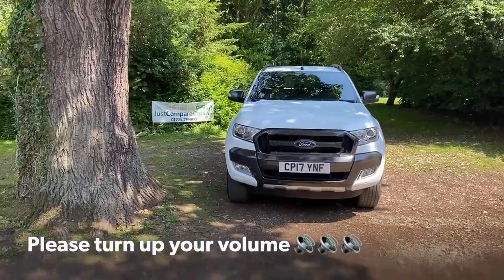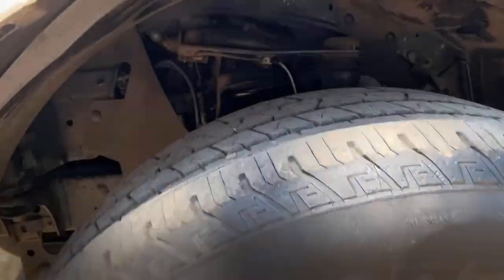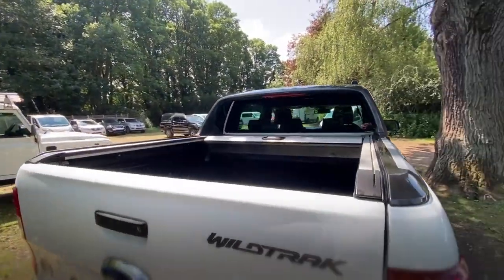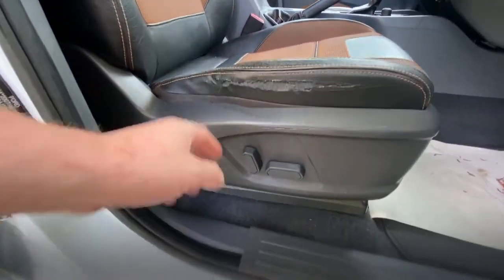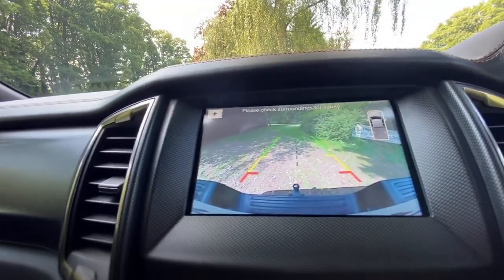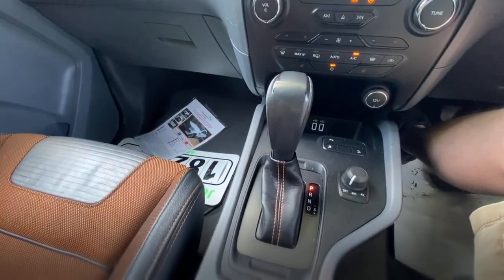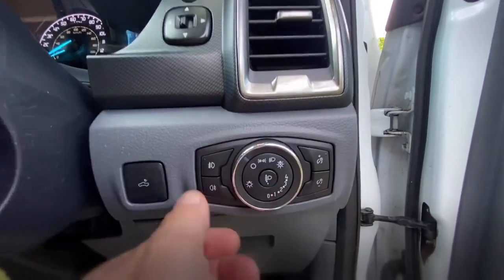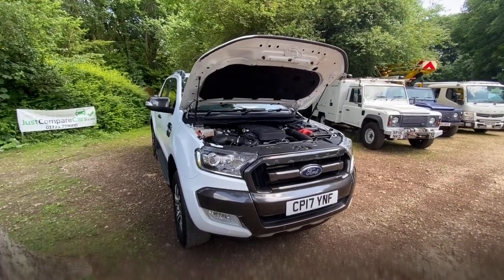Walk around video of our 2017 Ford Ranger 3.2 TDCI 200 Wildtrak Auto 80k Miles Full Service History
17 17 Ford Ranger 3.2 TDCi 200 WildTrak Auto Double Cab 4×4 Pick Up bright white, 1 owner, 80,000 miles Full service history with 3 services, mot July, power steering, front & side airbags, remote locking alarm, all electrics, black half leather electric heated seats with wildtrak orange detailing, dual zone climate control, colour sat nav & reversing camera, auto lights & wipers, electric selectable 2/4wd & hi/lo range, bluetooth, voice command, multi function steering wheel, cruise control, rear parking sensors, load liner, aero fin, alloys, ULEZ, driving lamps, abs, tyre pressure monitoring, black exterior detail pack, hill decent control, trip computer, side steps, traction control, dab radio, wi fi enabled, usb/ I pod dock, cd player + FREE 12 Month AA Breakdown Cover, ALL Vehicles HPI Clear, 3 to 36 Months Warranty, NO Hidden Buying Fees, To View over 100 VEHICLES on Stock Please Specialist’s in 4WD, Light Commercial and Trucks, These Vehicles are Changing Daily So the One you Want Could Be Just a Click Away, Plus We Have The Contacts to Supply Any Vehicle. So JUST Compare our PRICES.